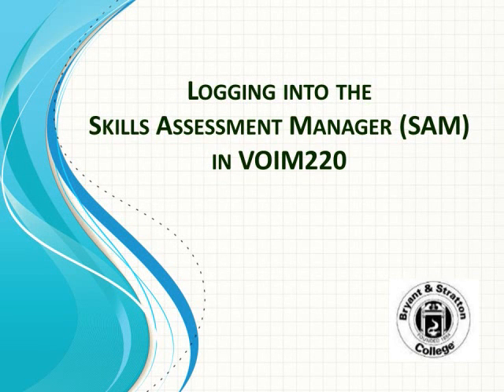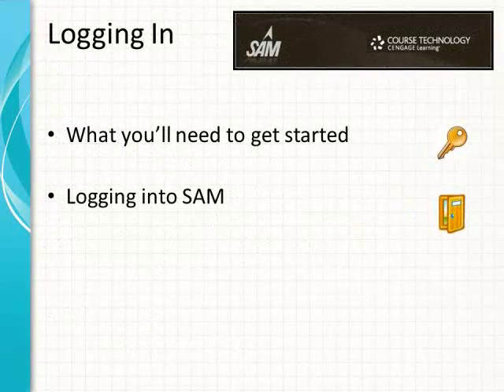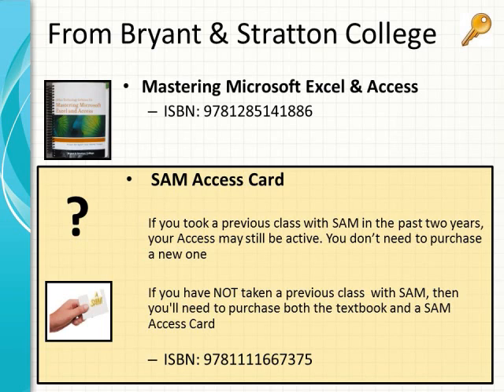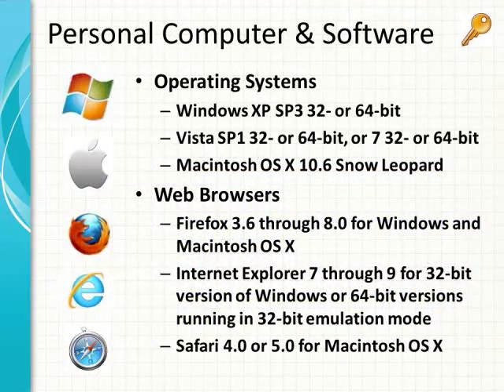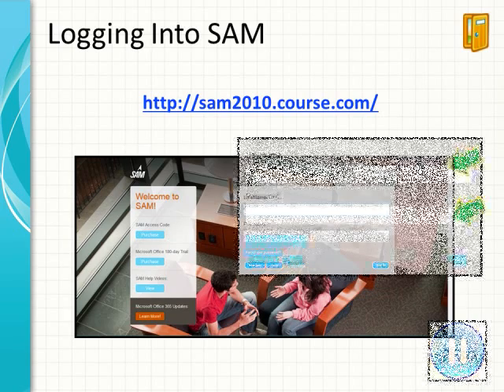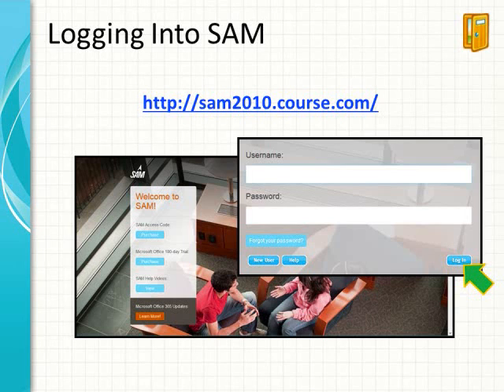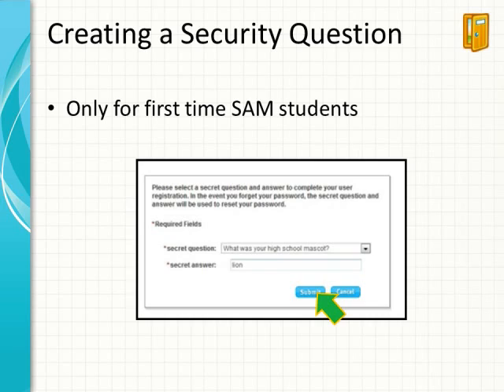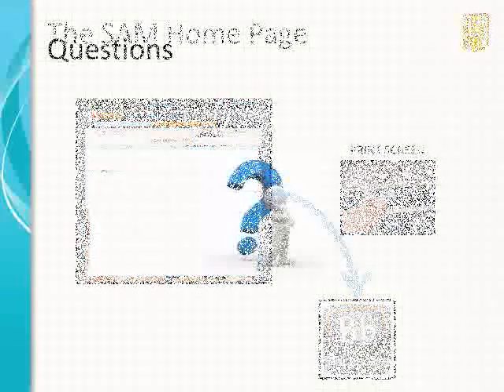VOIM220 W1 Logging into SAM - Bb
SAM Technology Requirements (Please use Firefox) and support for completing our first assignment.